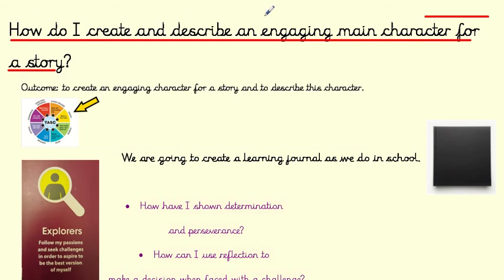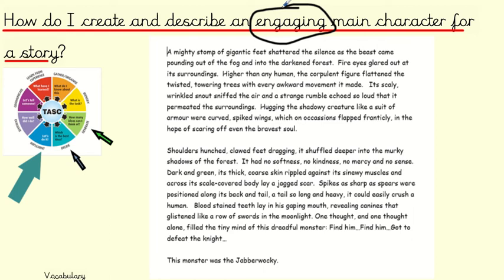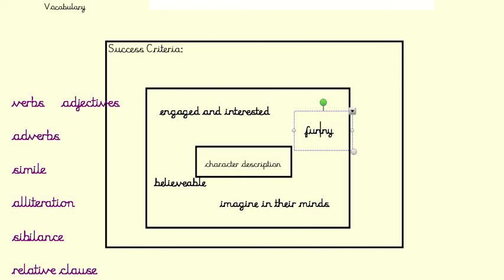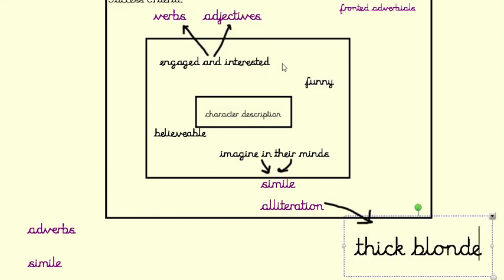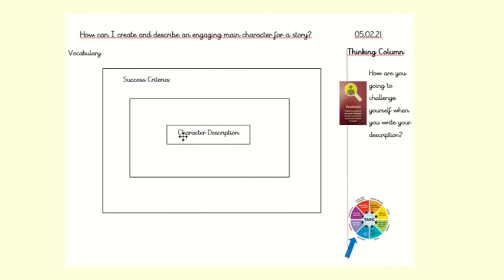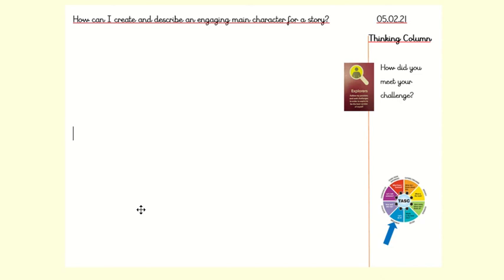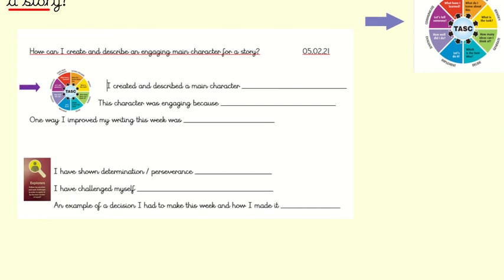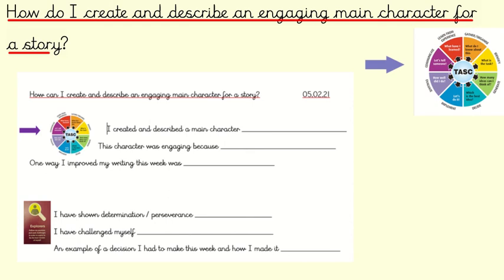05.02.21 Year 5 & 6 Learning Journey